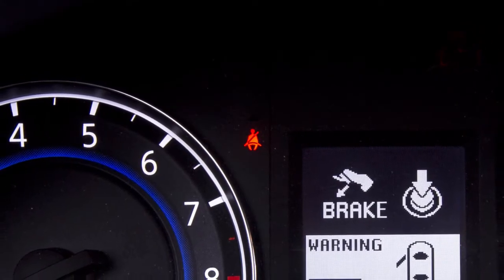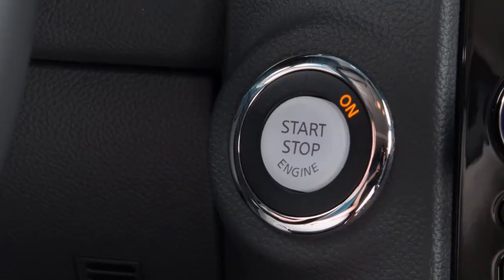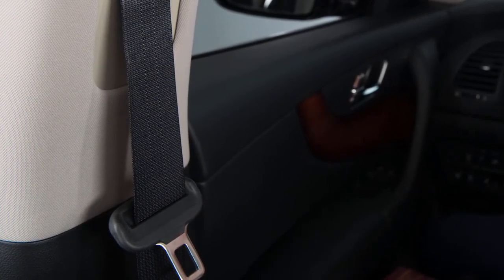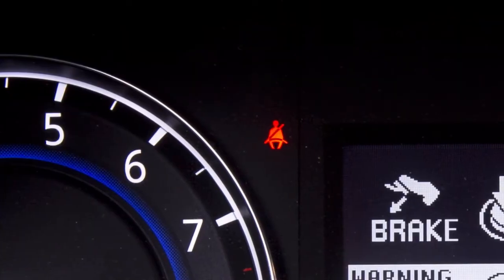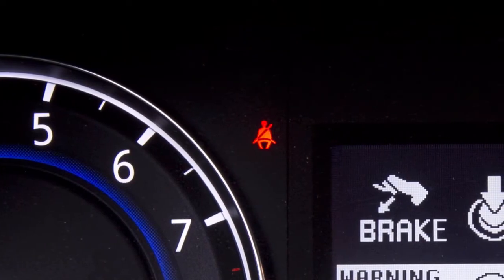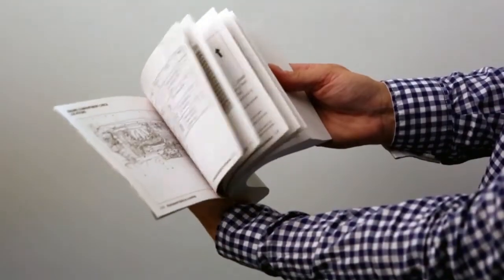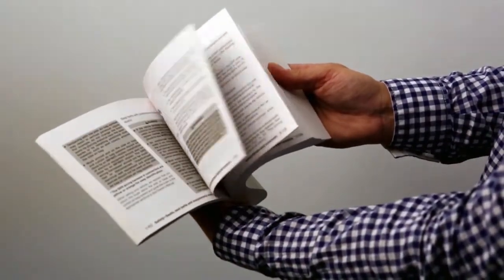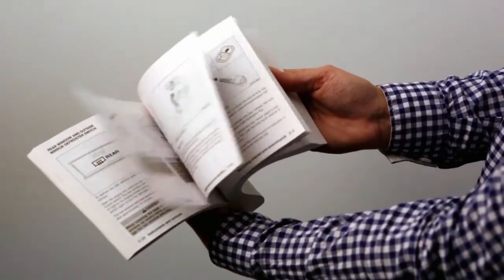2015 Infiniti QX70 - Seat Belt Warning Light and Chime